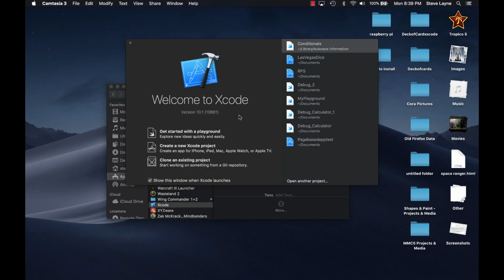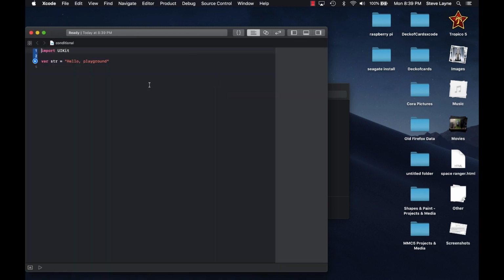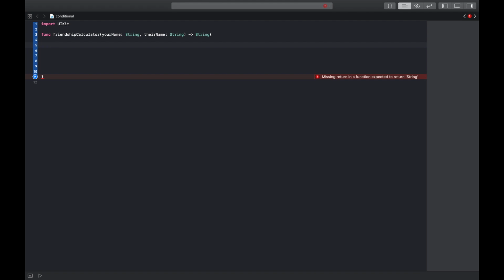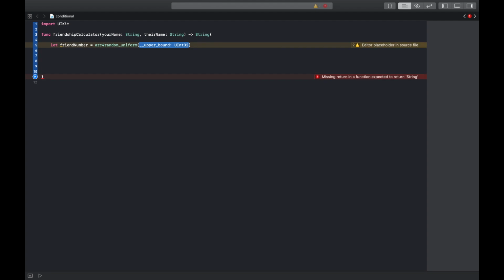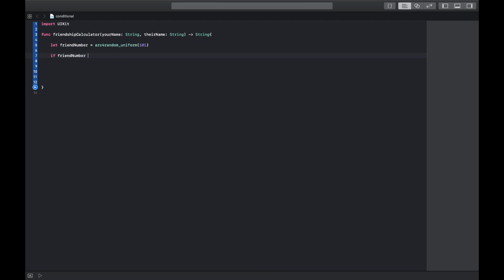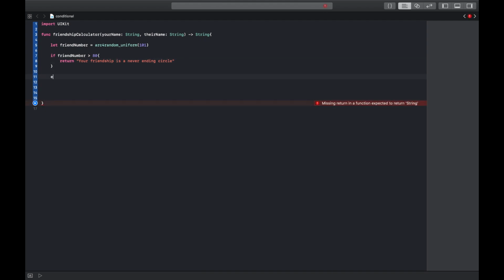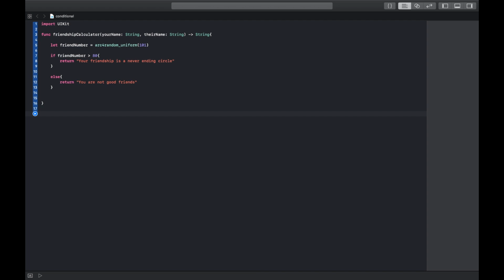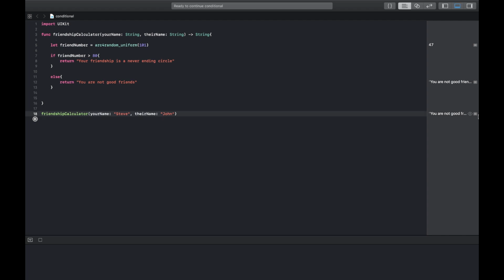conditionals part 1